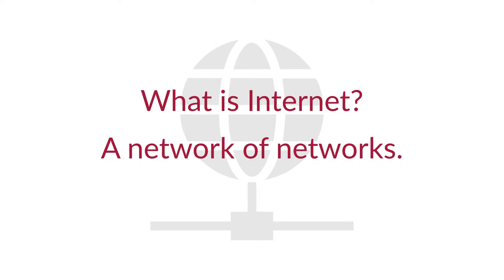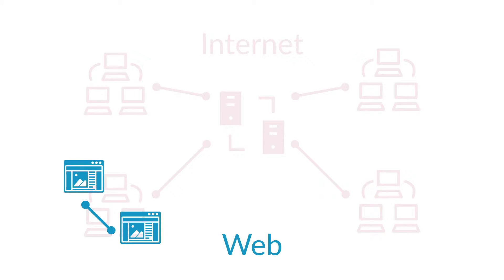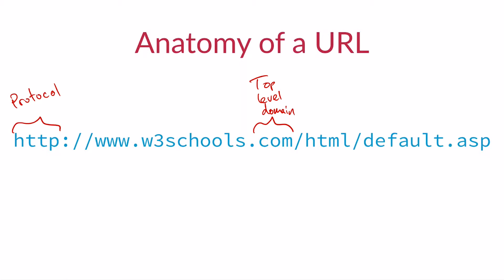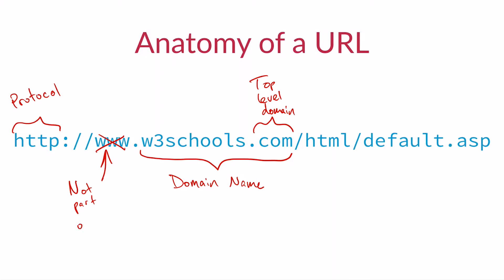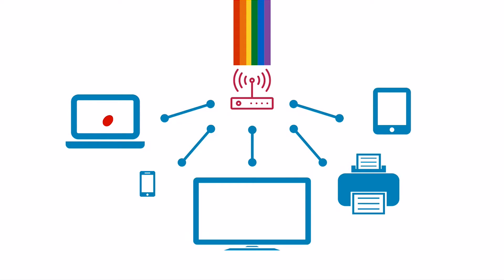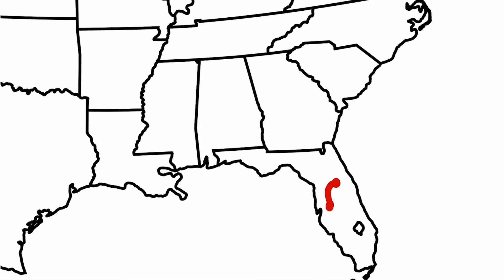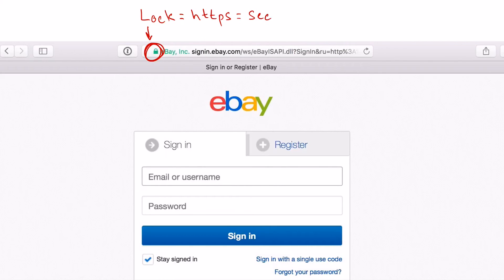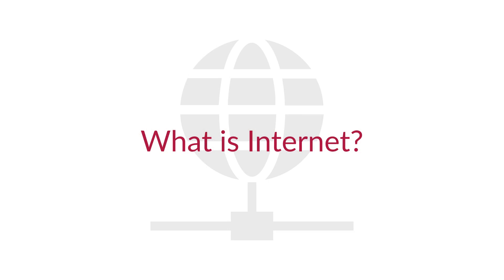What Is Internet?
In which I try to explain the most complex machine humanity has ever created in about ten minutes.